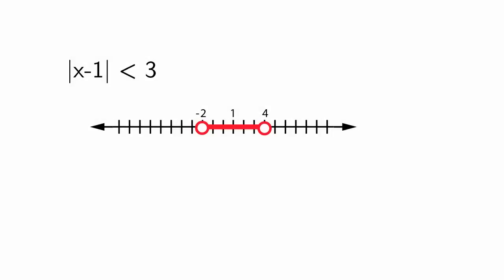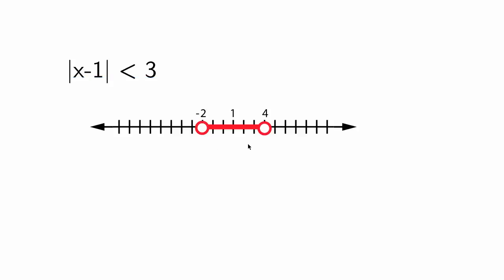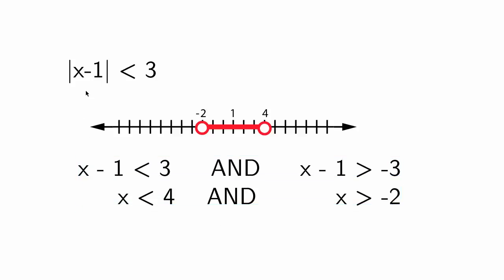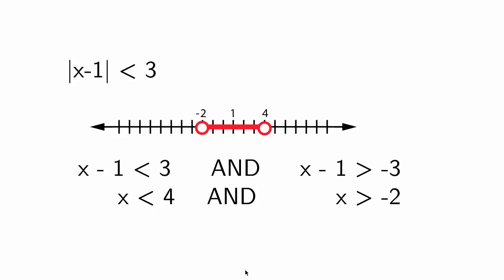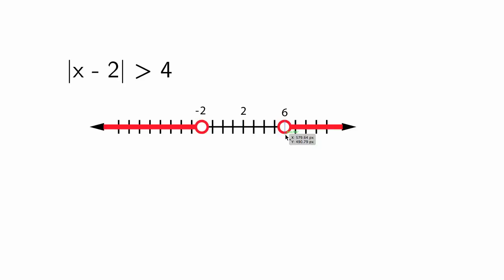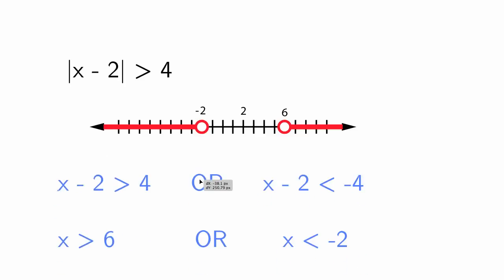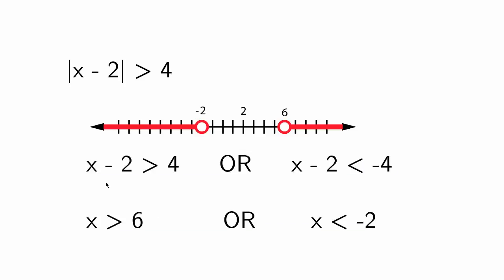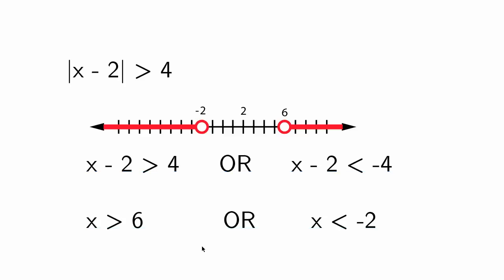Lesson-Absolute Value Inequalities (part 2).mp4